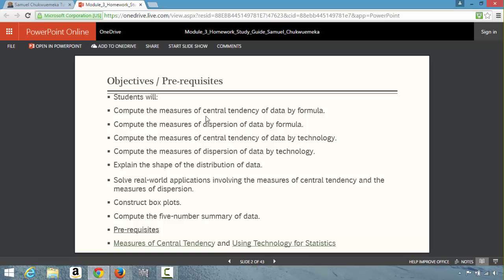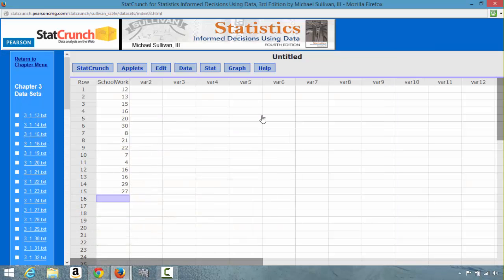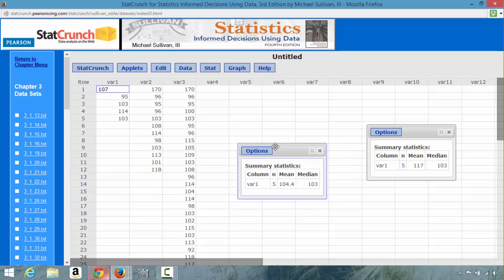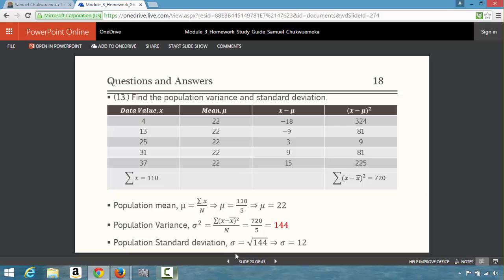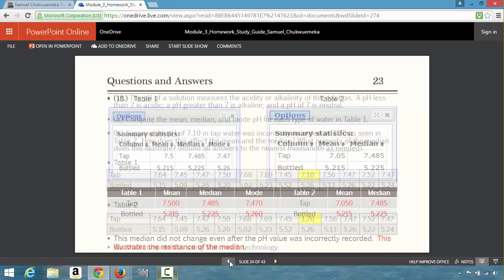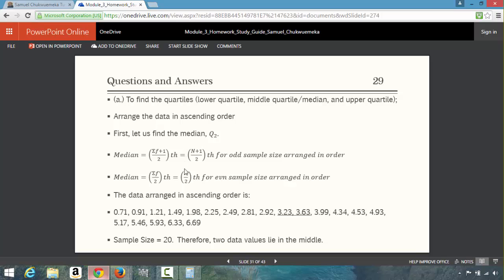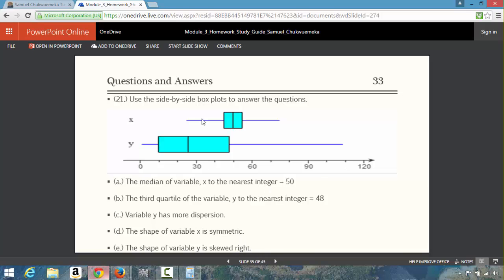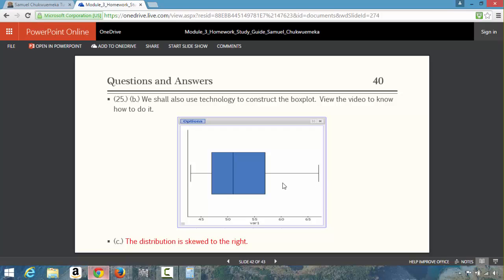Module 3 Homework Study Guide (Measures of Center, Measures of Spread, and Measures of Position)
The video is a study guide for your module 3 homework assignment.